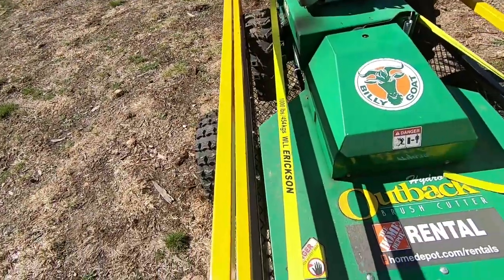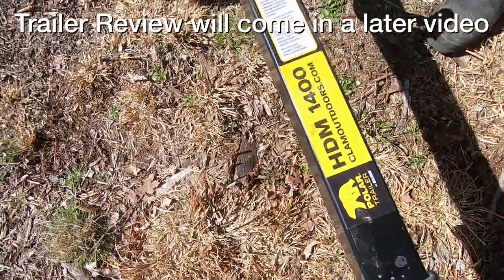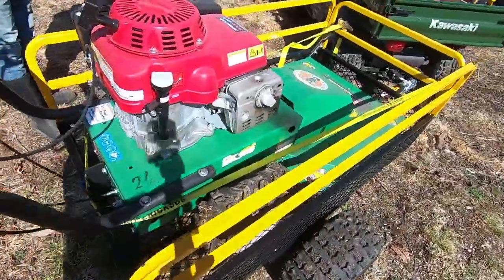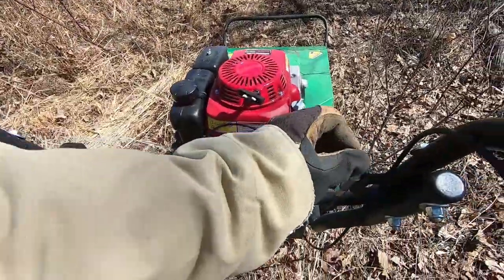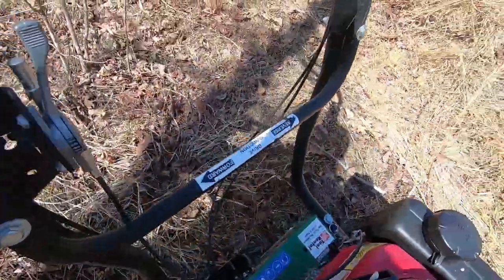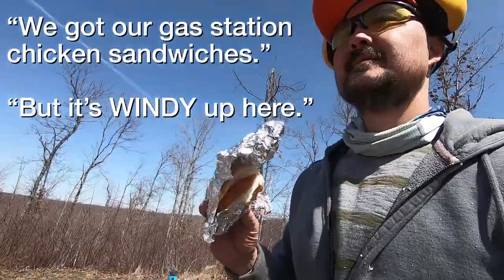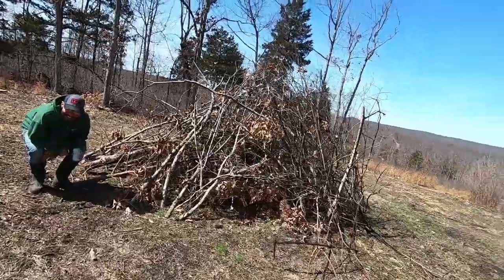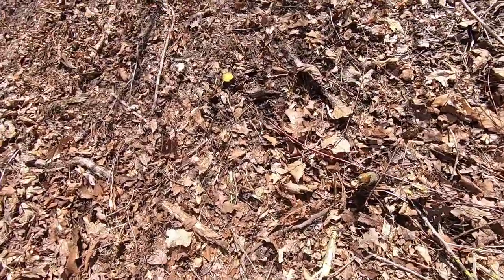Review of the Billy Goat Outback Series Brush Cutter - Home Depot Rental (#7)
We rented a Billy Goat Brush Cutter to cut some trail at Camp this week.